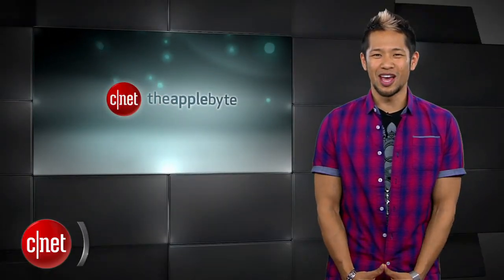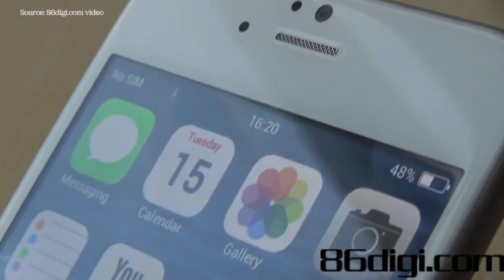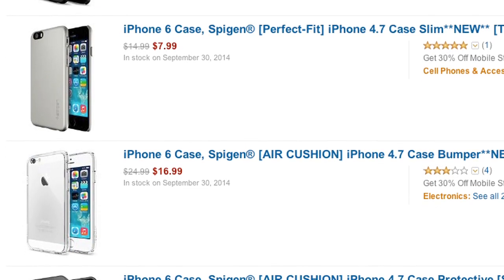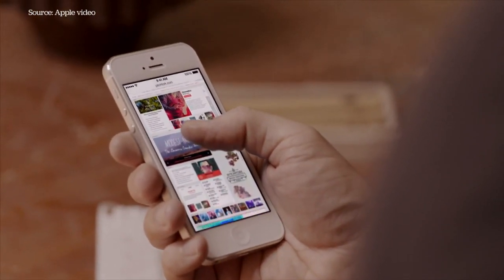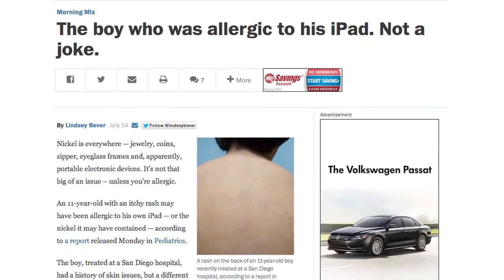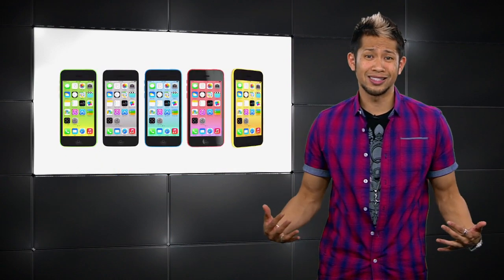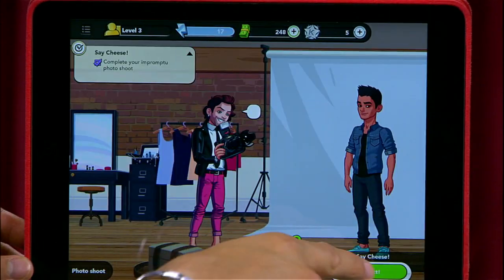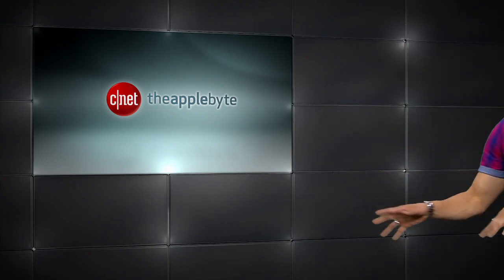Apple Byte - Apple Byte - The "iPhone 6" is in the wild...in China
China has working iPhone 6 clones for sale, iPads might be causing rashes, and the worst game ever is the Kim Kardashian Hollywood game. Trust me.